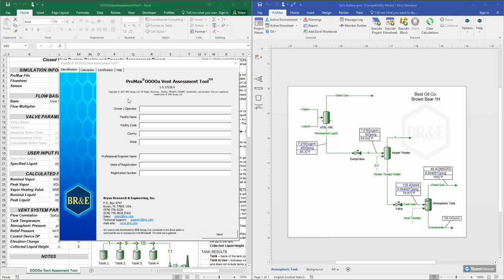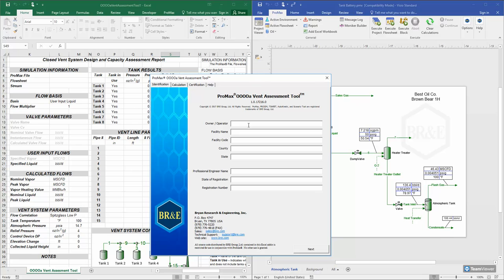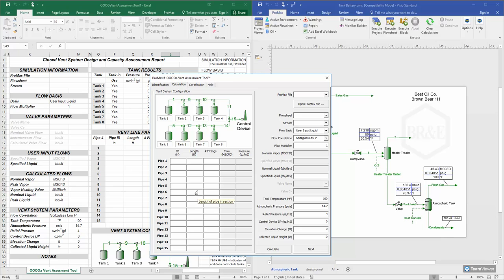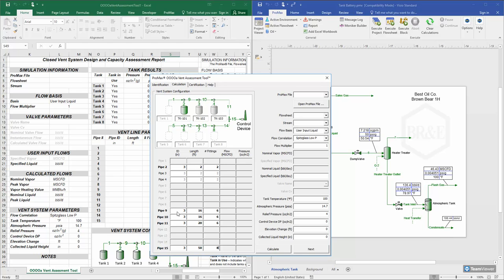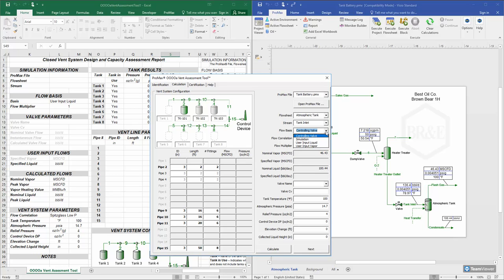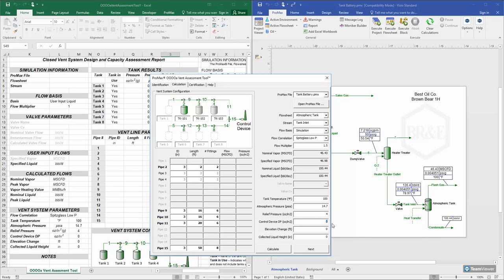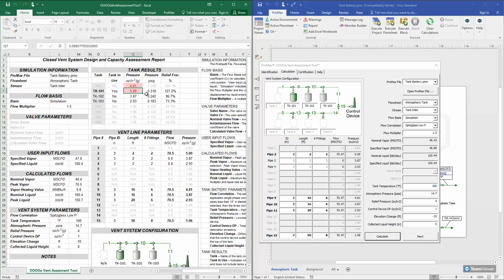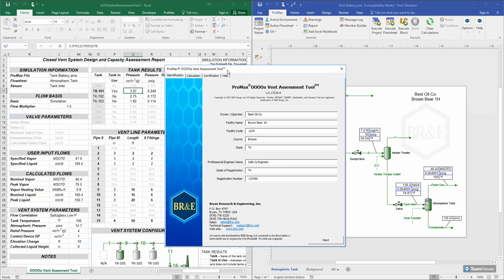OOOOa Vent Assessment Tool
This video illustrates the OOOOa Vent Assessment Tool within ProMax.  This tool can be used to analyze closed vent systems according to OOOOa guidelines.